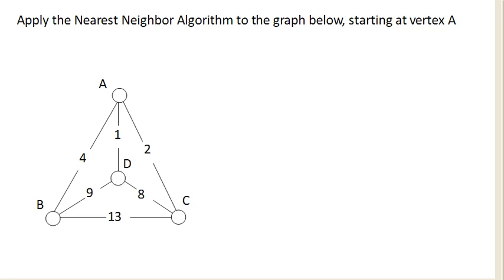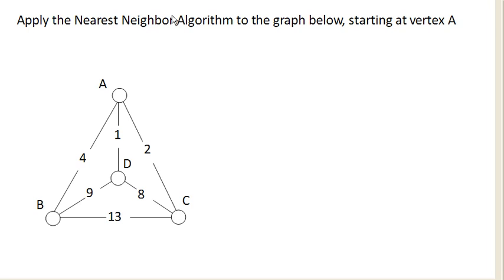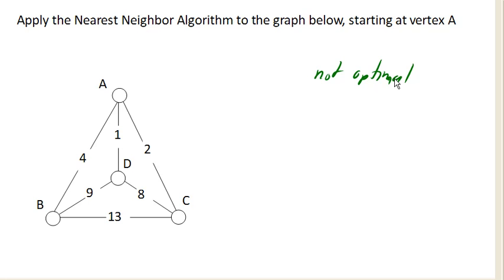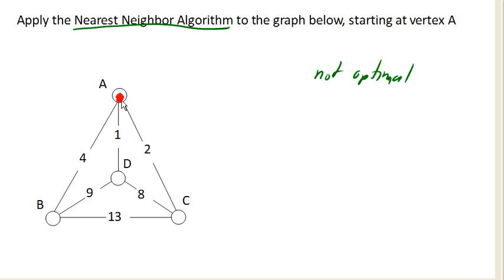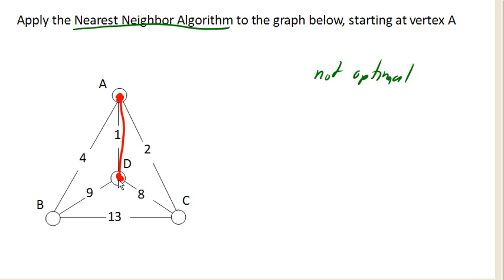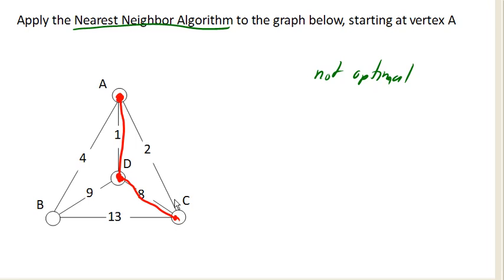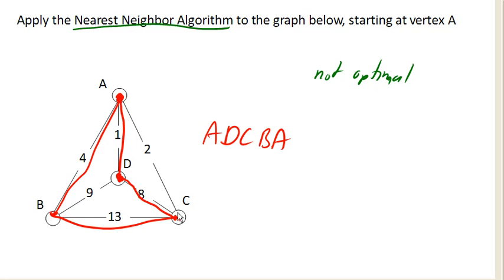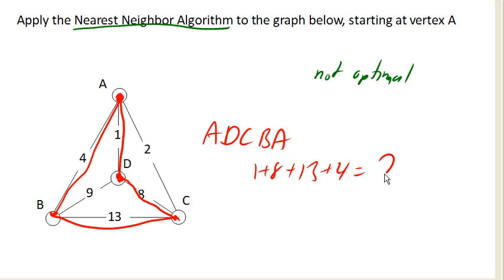Nearest Neighbor ex1